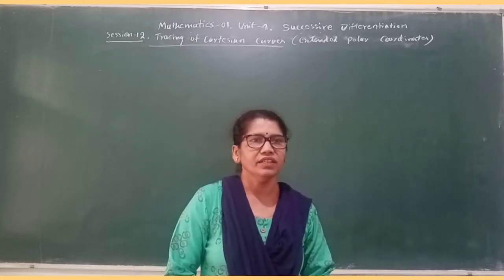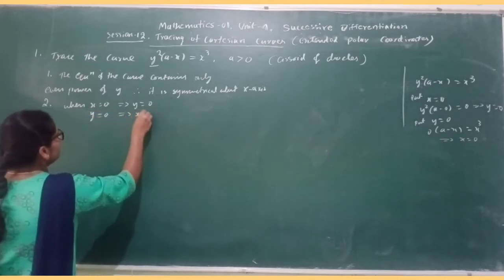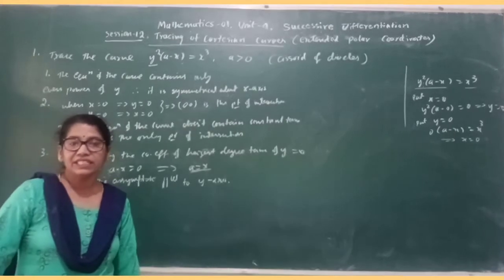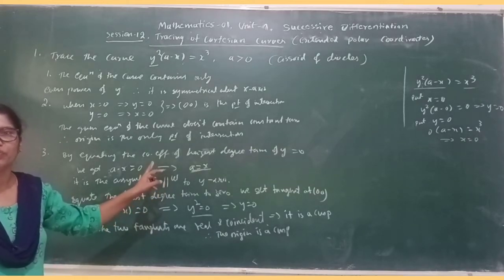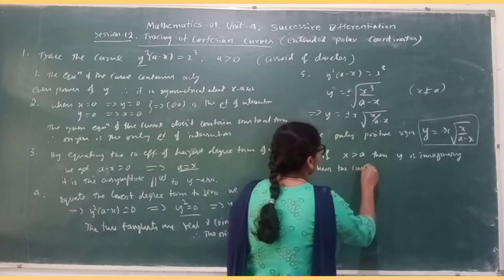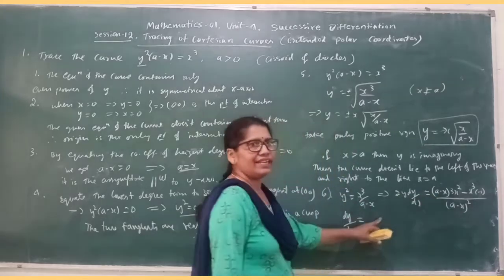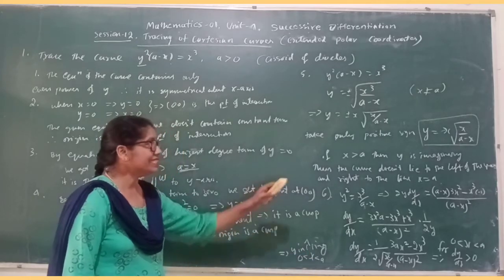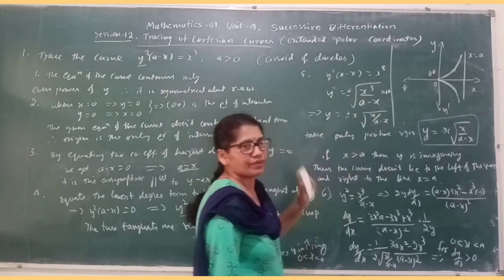Tracing of Cartesian Curves y^2(a-x)=x^3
Mathematics-1, Extended polar coordinates